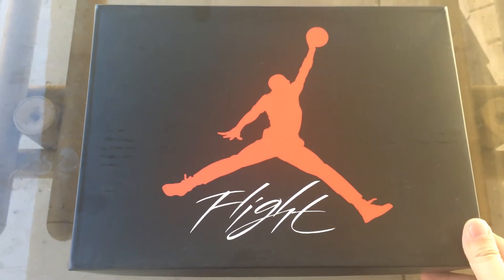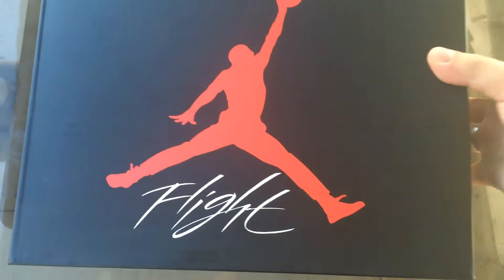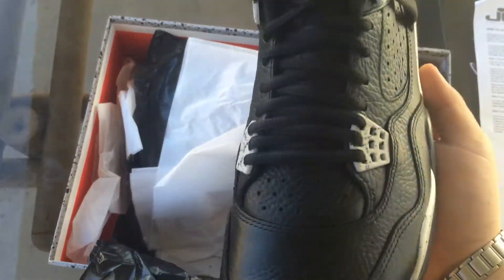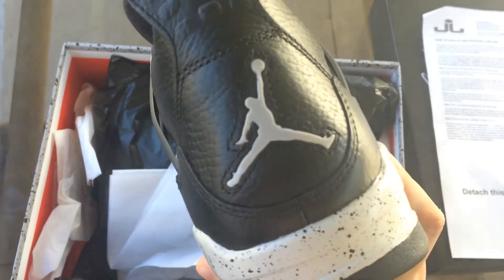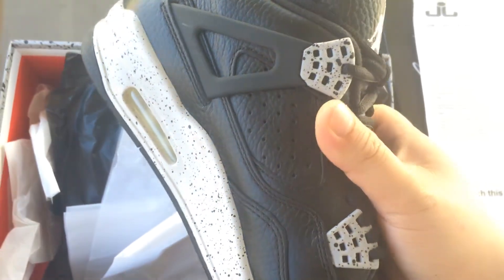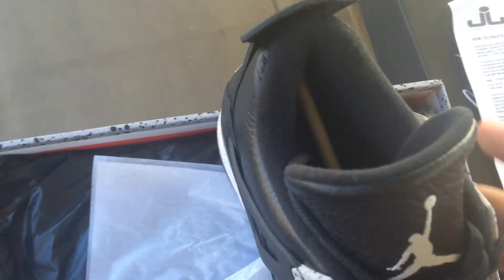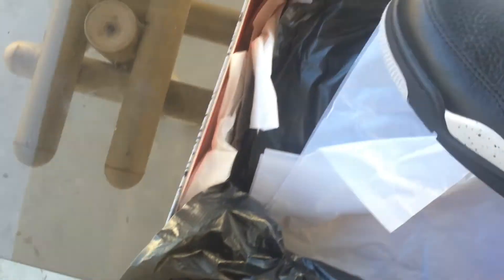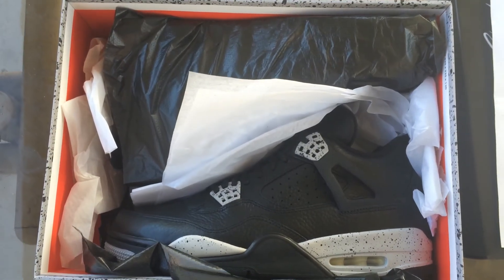Jordan 4 Retro Oreo Tech Grey Review Jimmyjazz Collection of all 4s?